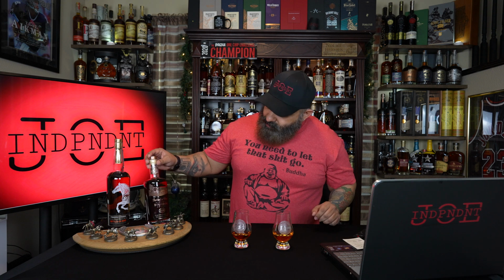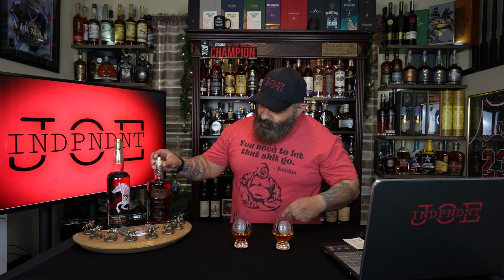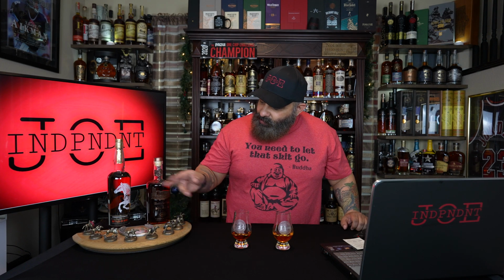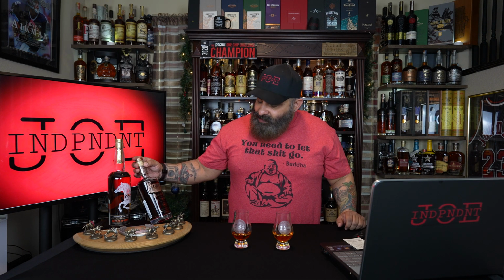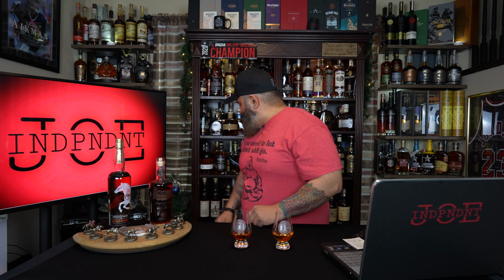First Battle of the Bottled-In-Bonds Chestnut Farms Vs. Old 4th Distillery Episode 36 Indpntdnt_Joe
This Episode is a Versus Battle between two Bottled In Bonds Chestnut Farms Vs. Old Fourth Distillery. This was an Awesome Battle but "There can be only 1". Watch and see who wins this round.
Salute to all our Troops Deployed, Praying for their safe return.

Please don't respond to anyone using this channel as a reference to solicit or ask for money or anything else of value.
There is a an email handle out there without the "1" included and that is in No Relation to this channel. Thank you.

If you like the music you heard, go to "Midsummer" YouTube channel. This song is called "Lighter". This song and many like it are on his channel. Great Music!